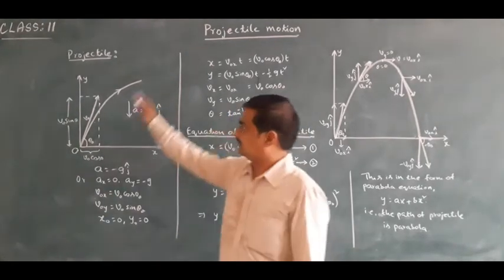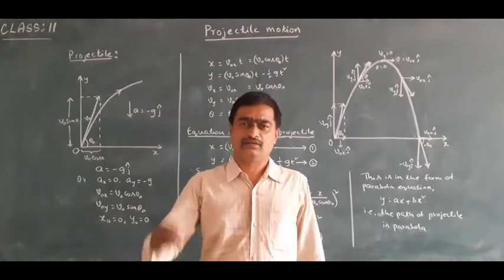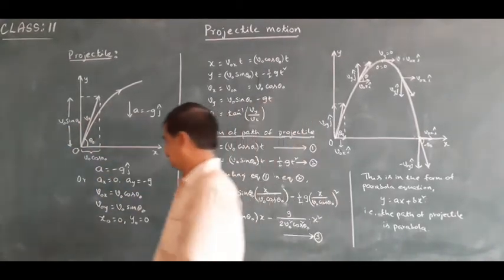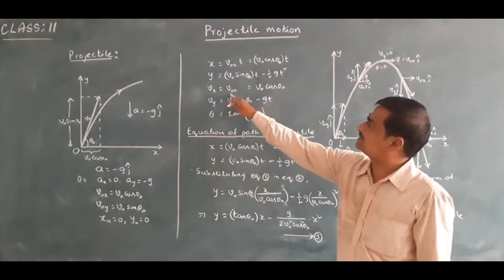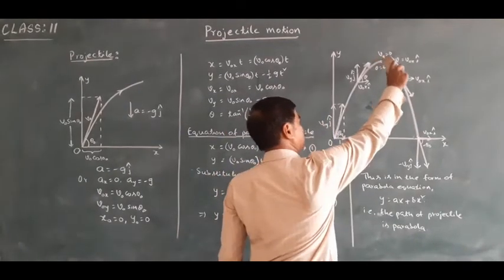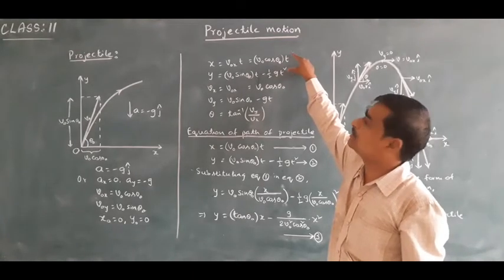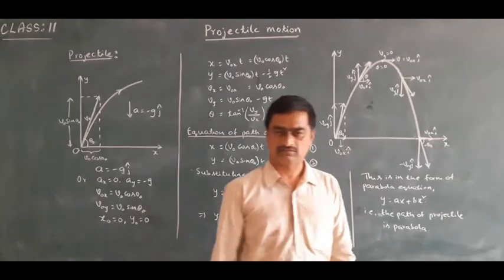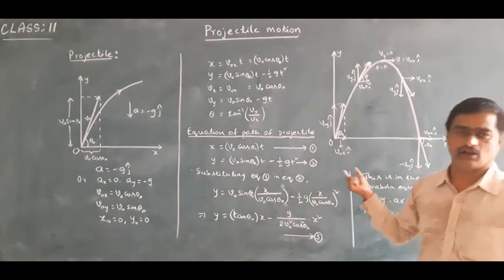Projectile motion 1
Projectile, it's path explained.